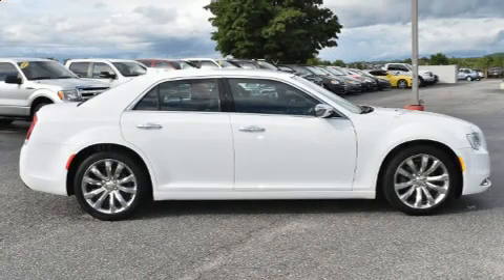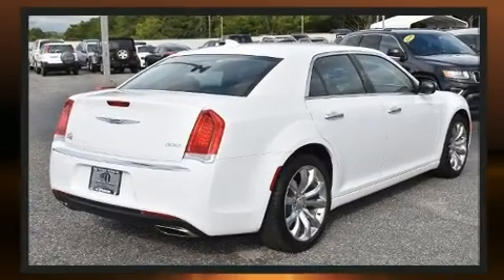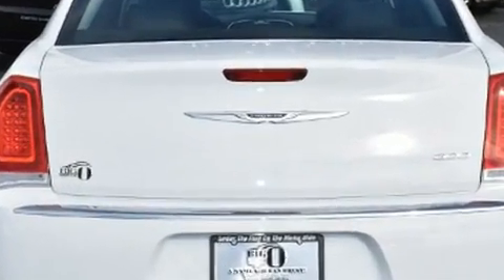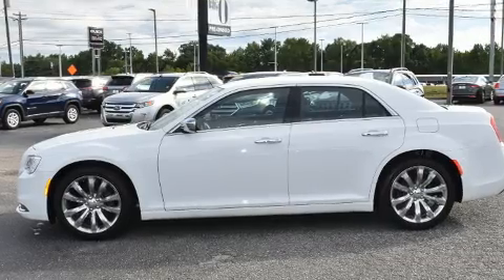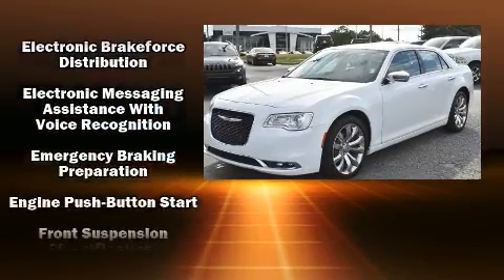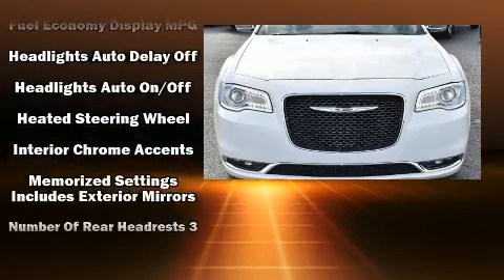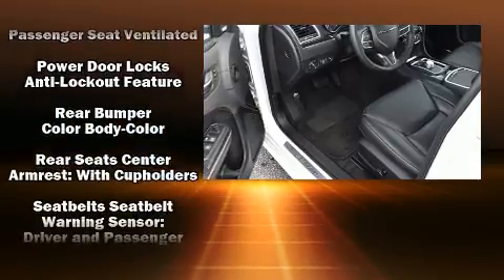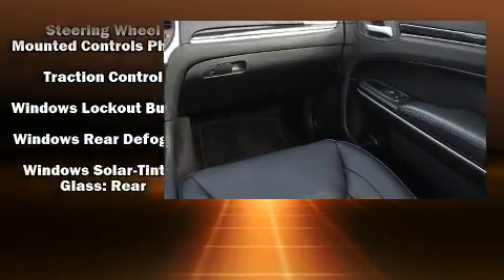2019 Chrysler 300 Limited in Greenville, SC 29607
Discerning drivers will appreciate the 2019 Chrysler 300. This 4 door, 5 passenger sedan has not yet reached the 20,000 mile mark! It features an automatic transmission, rear-wheel drive, and a refined 6 cylinder engine. Chrysler prioritized fit and finish as evidenced by: front and rear reading lights, power front seats, a leather steering wheel, heated and ventilated seats, remote keyless entry, cruise control, and air conditioning. In the event of a rollover collision, side curtain airbags provide additional protection for outboard seated passengers. It also arrives with a Carfax history report, indicating just one previous owner. Our sales reps are knowledgeable and professional. We'd be happy to answer any questions that you may have. We are here to help you.